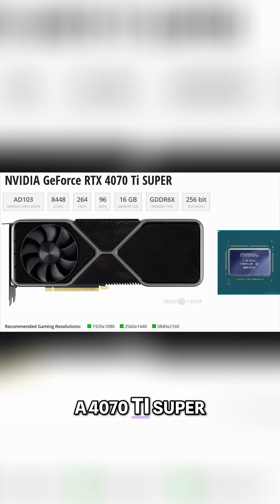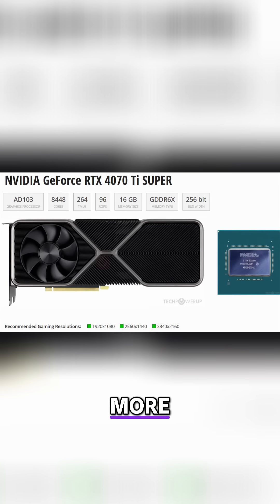RTX 5070 Specs Underwhelming or Secret Sauce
Nvidia’s upcoming RTX 5070 Ti and 5070 graphics cards are shaping up to be a huge disappointment for gamers, especially with the leaked pricing and specs. In this video, we dive into the recent leaks surrounding the RTX 50 series and why the mid-range cards are looking more expensive and less impressive than ever before. From underwhelming performance to skyrocketing prices, Nvidia’s new GPUs seem to be following in the footsteps of the Turing disaster. We’ll also touch on the potential impact of tariffs on these prices and the upcoming AMD 9950X3D CPU, which is facing its own set of issues. Will Nvidia’s AI-driven marketing gimmicks be enough to justify the high price tag? Watch to find out! And if you’re considering upgrading soon, I’ve got some advice that might just save you money.